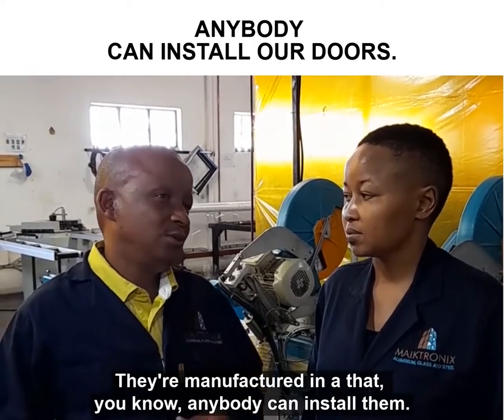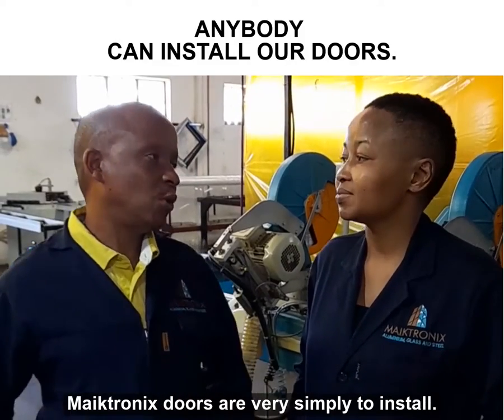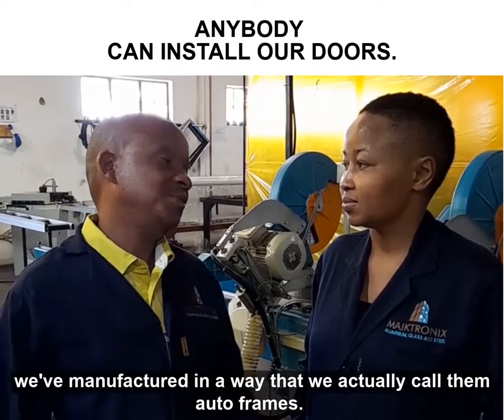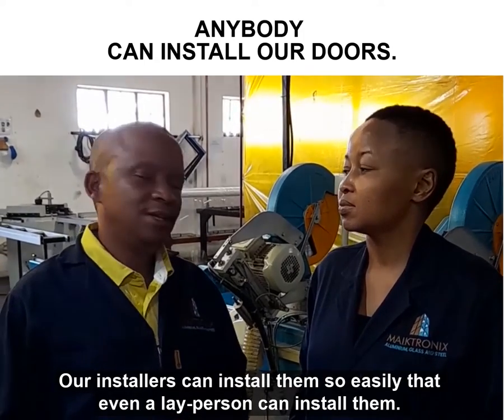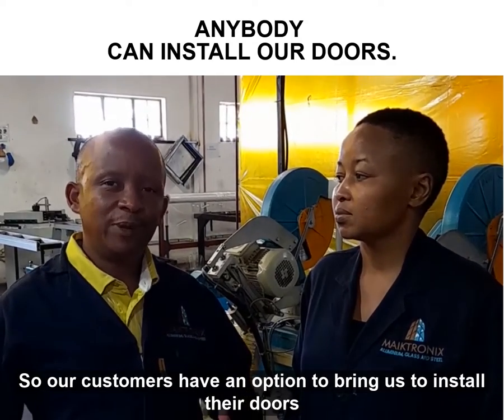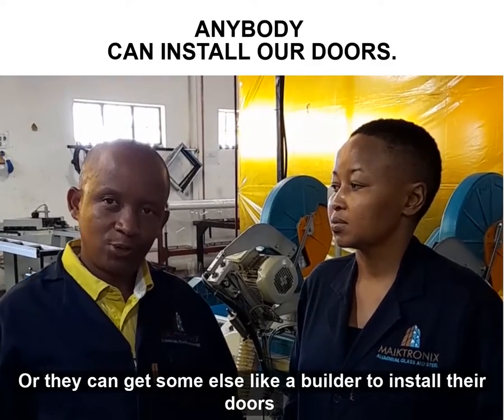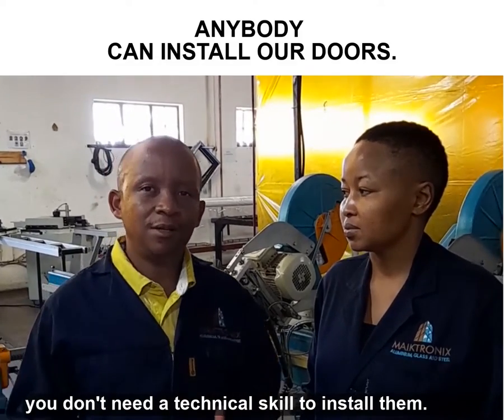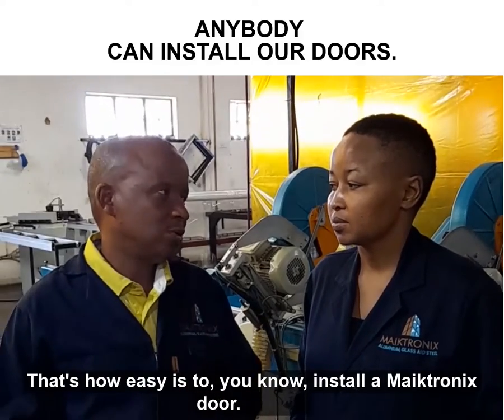Auto frames door.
Explanation of auto frames doors can be installed by anyone.